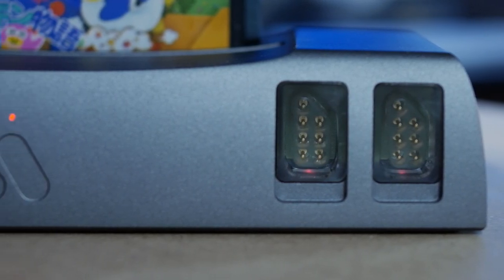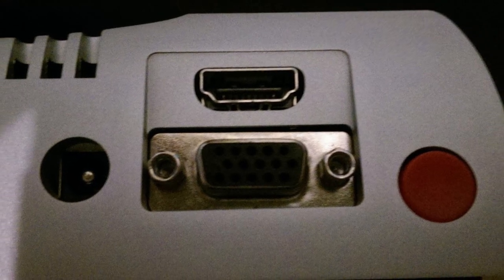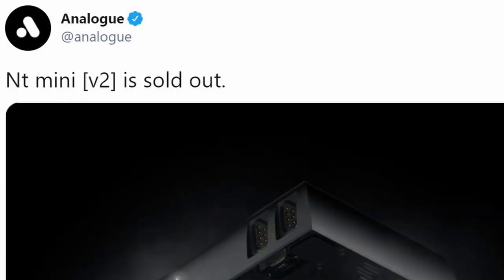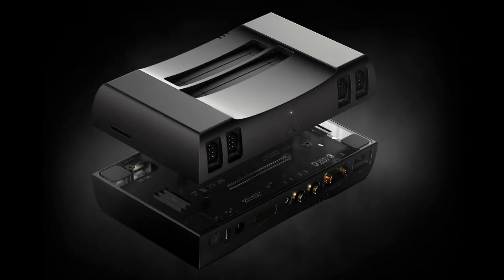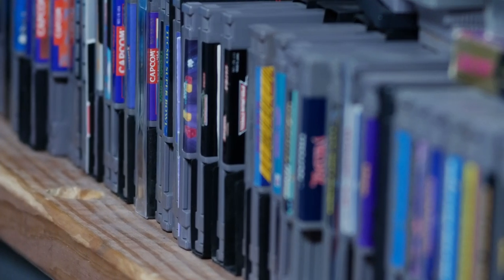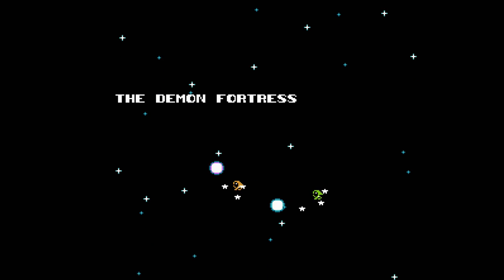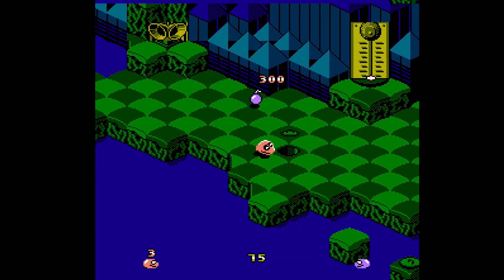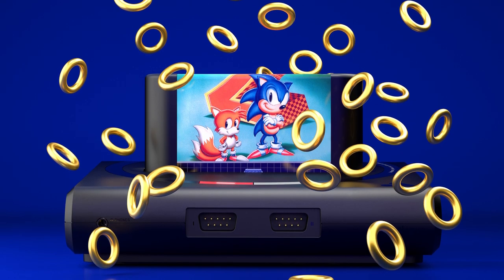The STORY of the Analogue Nt Mini Noir | HISTORY and REVIEW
This one took a LONG time to finish, but it's time to expolore the WHOLE story of the Analogue Nt Mini Noir, its creators, and the drama that engulfed its launch!